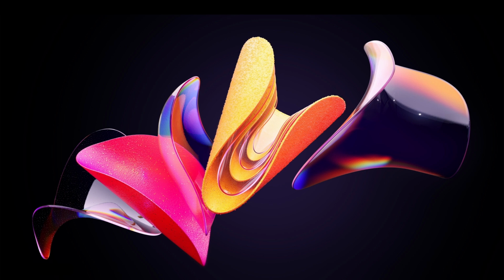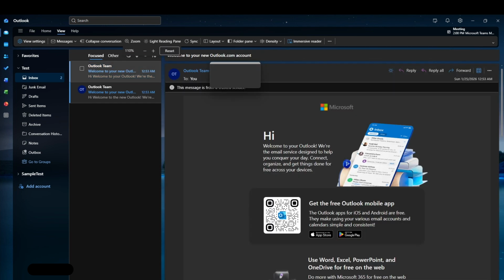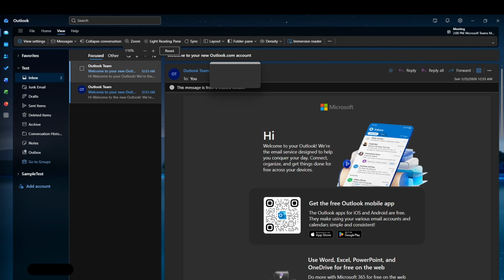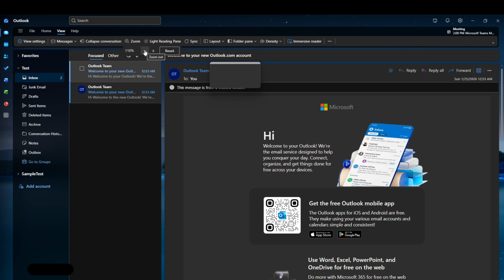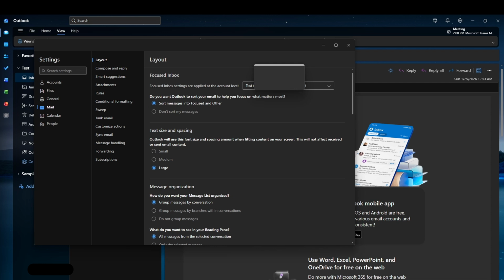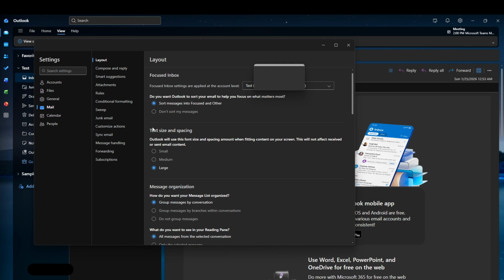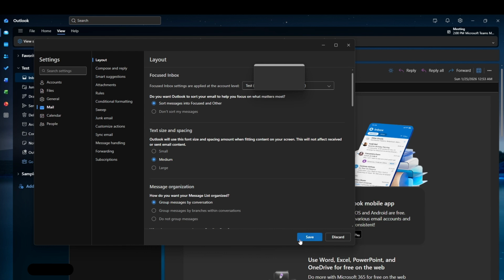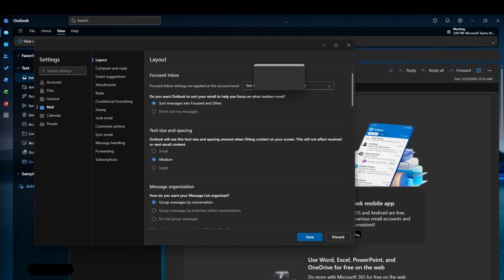How to Change Reading Pane Font Size in Outlook [2026 Full Guide]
How to Change Reading Pane Font Size in Outlook

In this video, we show you exactly how to change reading pane font size in Outlook to enhance your viewing experience and improve text legibility. We explore the essential display parameters required to adjust how message content appears within your workspace.

Mastering this feature is vital for reducing eye strain and maintaining focus during intensive communication tasks. By tailoring the visual output to your specific needs, we improve workflow efficiency and ensure that critical information remains accessible and easy to digest throughout the day.

Technical Specs:
Software: Outlook; Feature: Display Settings.